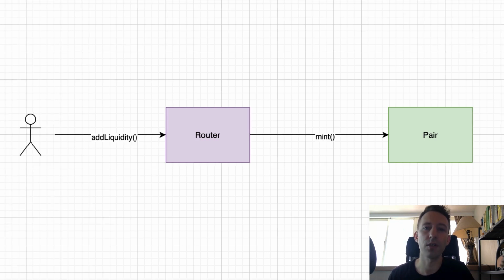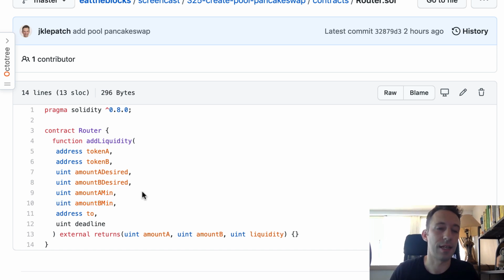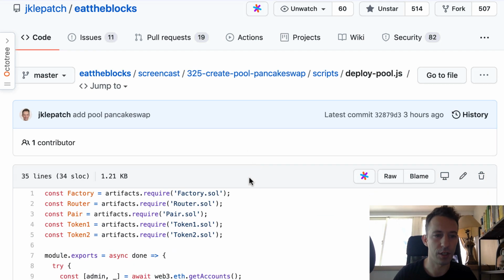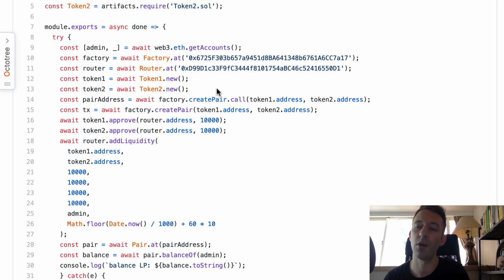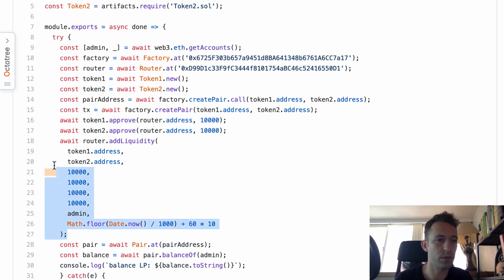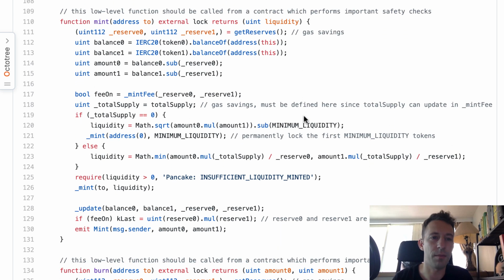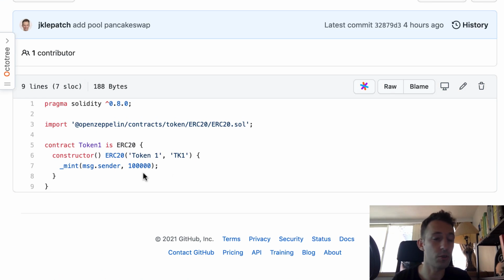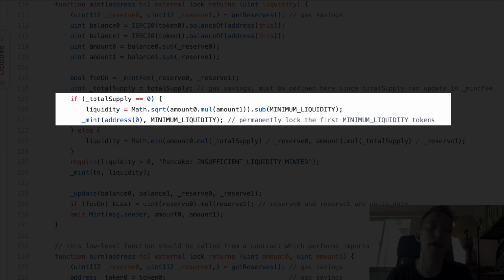Deploy a liquidity pool on PancakeSwap (for developers)